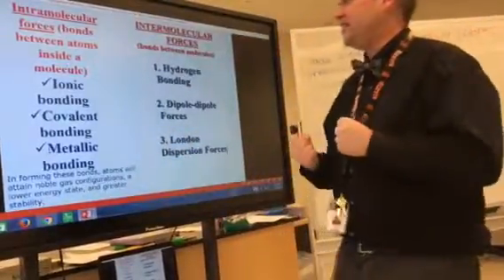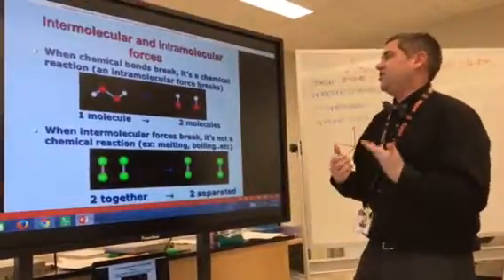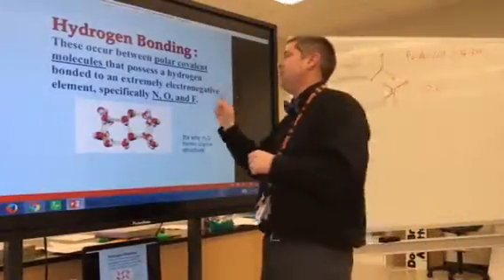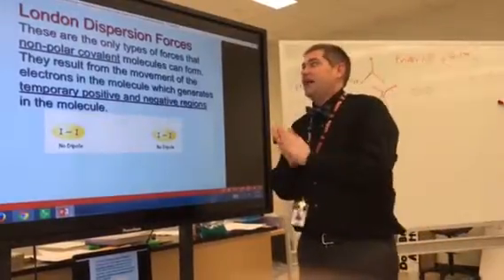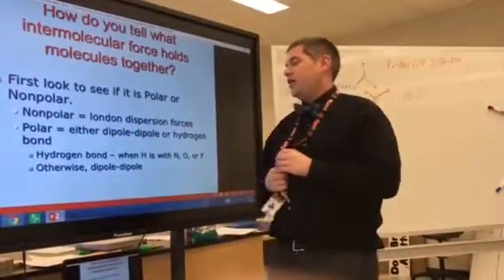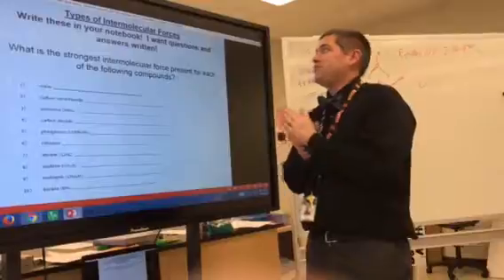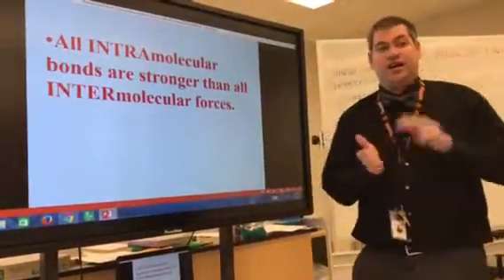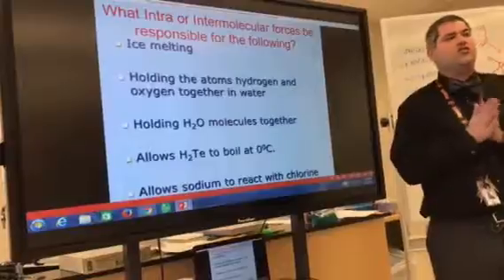Inter- and Intramolecular Forces - Chemistry I Honors